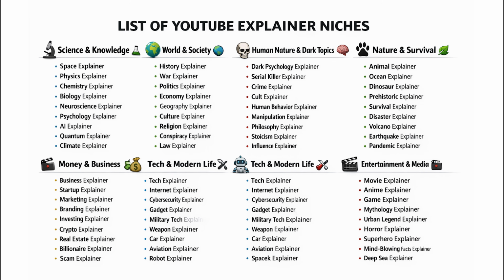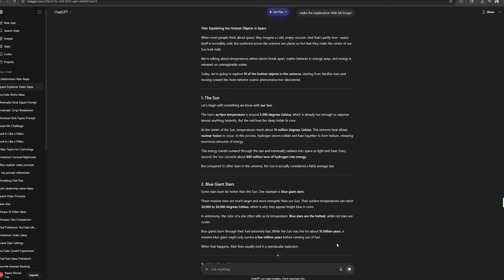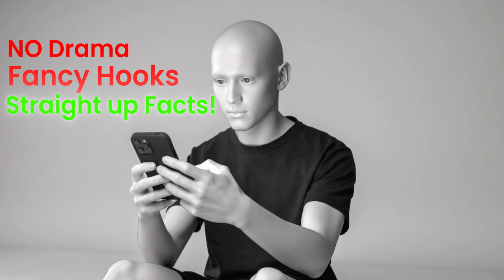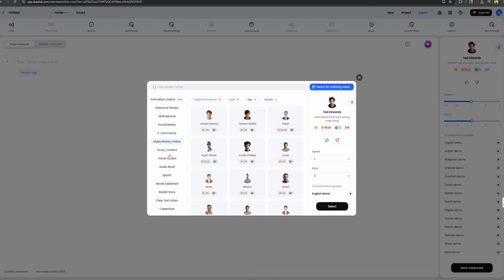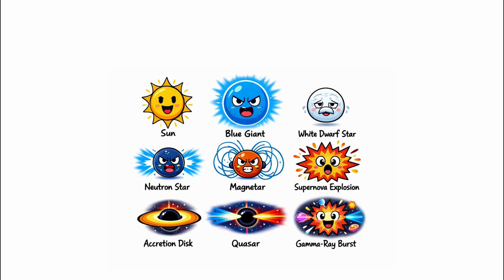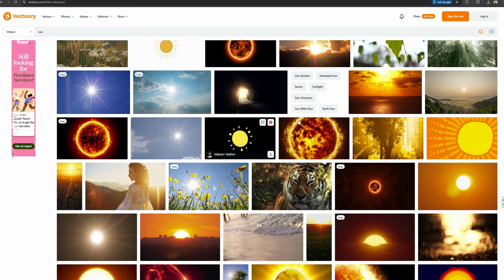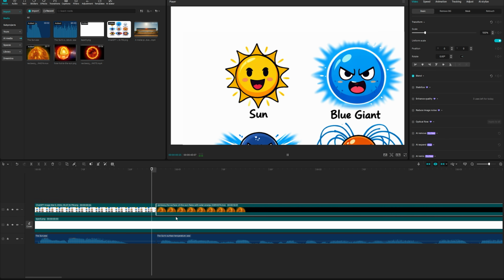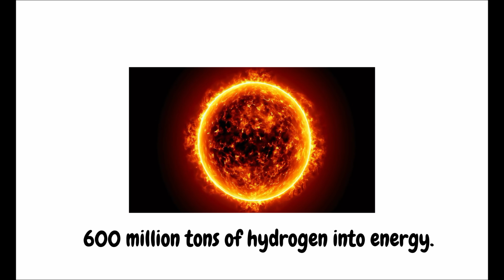MOST viral niche on YouTube right now!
MOST viral niche on YouTube right now!  | How to Make Explainer style videos for Any niche!
🚀 Want to start a YouTube channel but don’t know where to begin?
In this video, I’ll show you exactly how to launch a viral-ready YouTube channel using a powerful niche and 100 completely free tools that anyone can use. Whether you’re a beginner or someone restarting your YouTube journey, this step-by-step guide will help you grow faster, create better content, and build your audience from scratch.

🔥 What you’ll learn:
✅ How to choose a viral niche that actually works
✅ The best 100 free tools for video creation, editing, scripting & automation
✅ How to create videos even if you have no experience
✅ Tips to grow your channel and get your first viewers fast